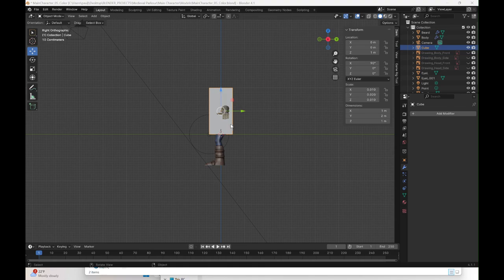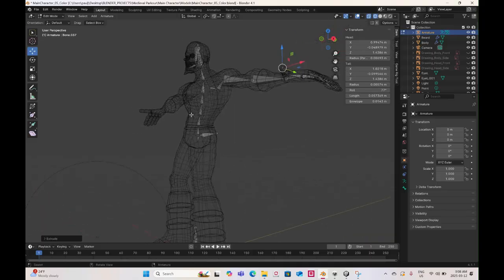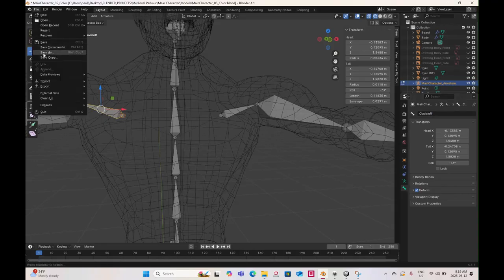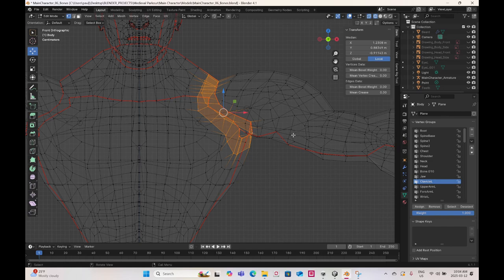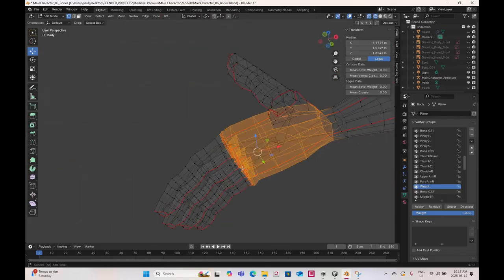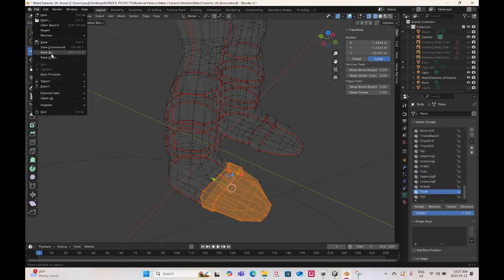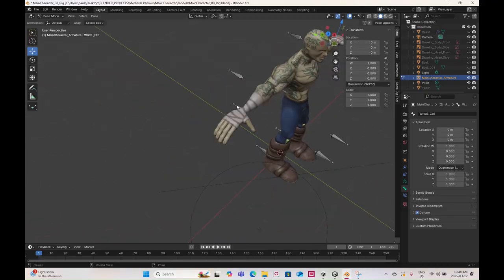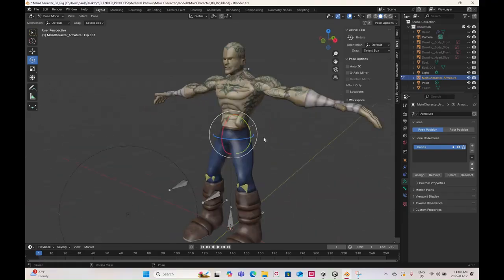Medieval Parkour - Game Development - 06 - Blender - Armature - Paint Weights - Rig